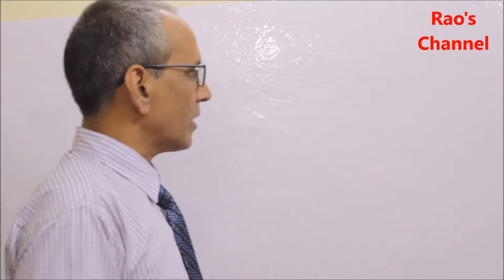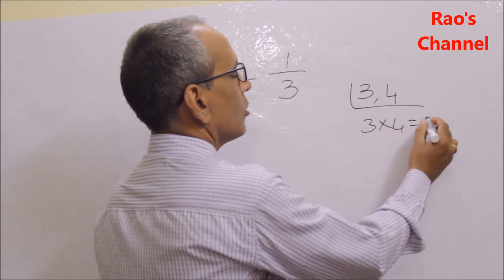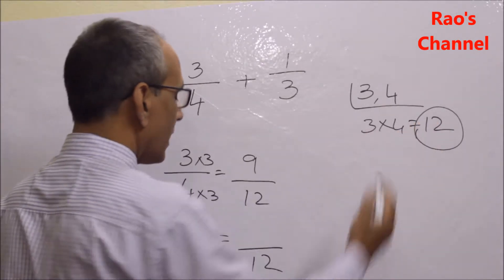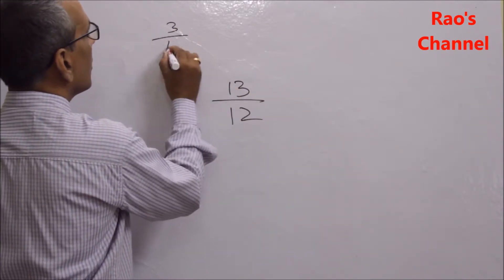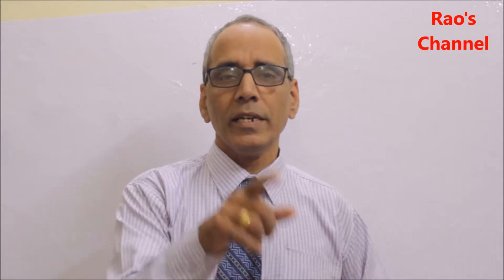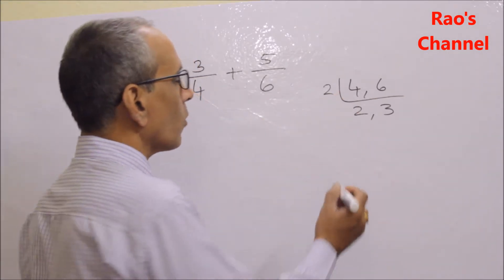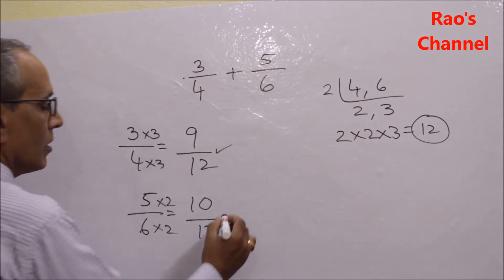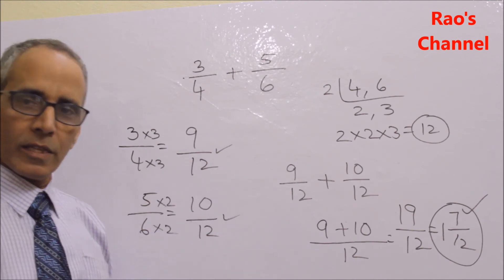Addition/Subtraction of Unlike fractions for Class - 5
Simple and easy way to add/subtract a pair or a group of unlike fractions using the tool L.C.M.